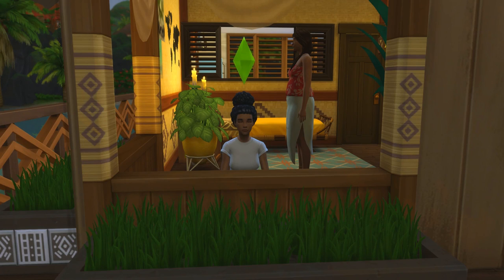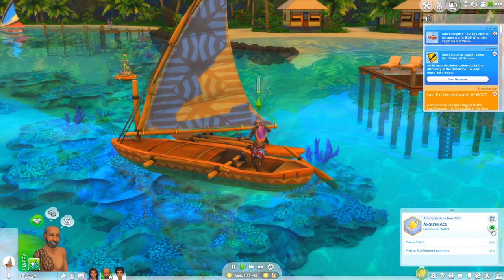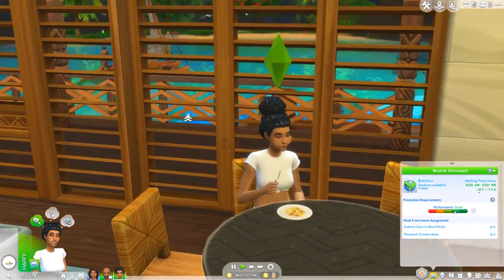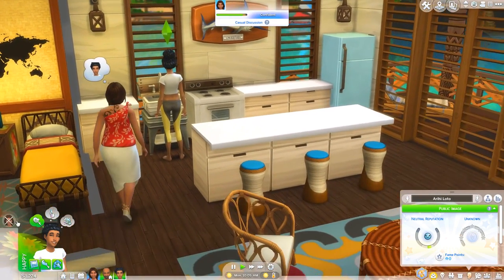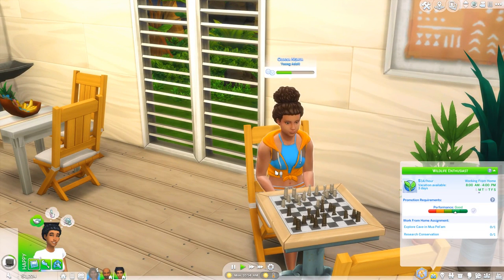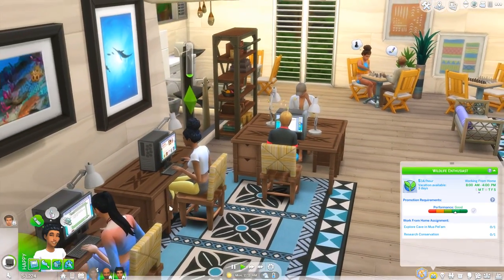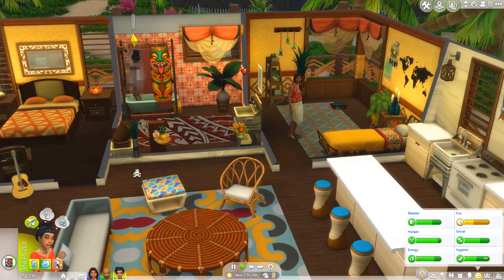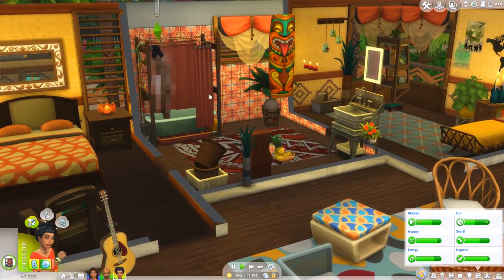The Sims 4 Island Living Let's Play #2 | Making Kava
Arihi is nervous for her first day as a conservationist and saving the natural island but her friends get her through it. Tamah also teaches her the art of making kava.

Microphone: Rode NT1-A
Screen Recorder: OBS Studio
Capture Card: Elgato HD60
Lighting: Elgato Keylight
Editor: Adobe Premiere Pro
Chair: DX Racer